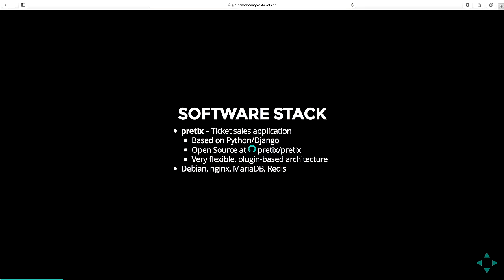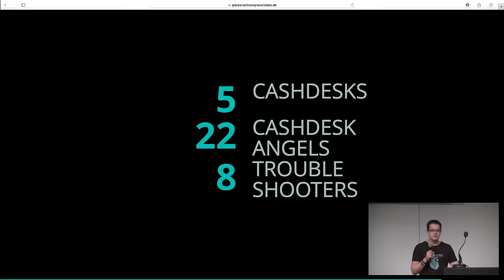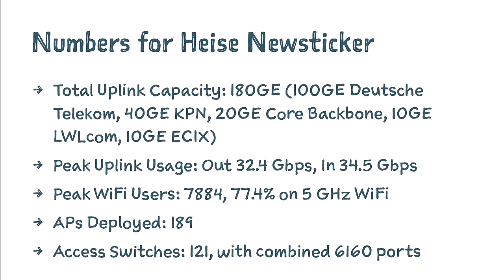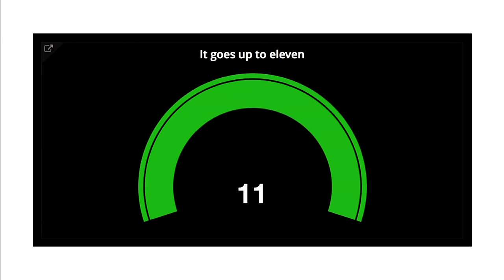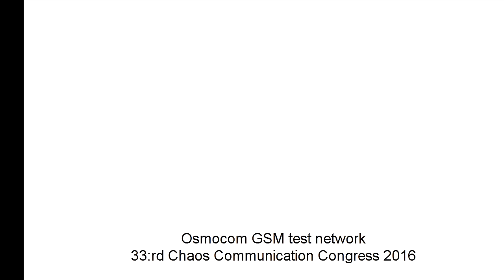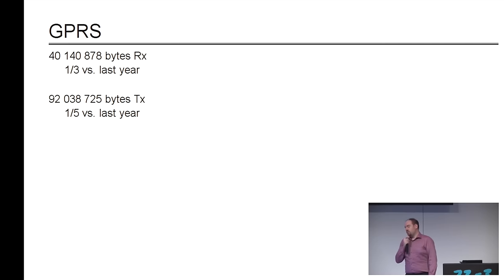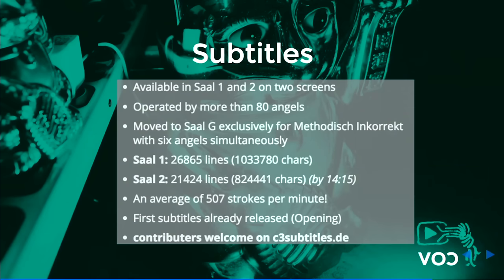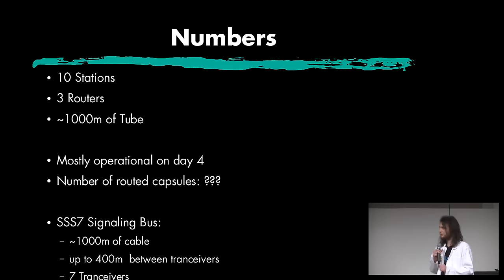33C3 Infrastructure Review (33c3)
The usual extremely factual look behind the scenes of this event

NOC, POC, VOC and QOC show interesting facts and figures as an excuse to present all the mischief they’ve been up to this year.

Leon